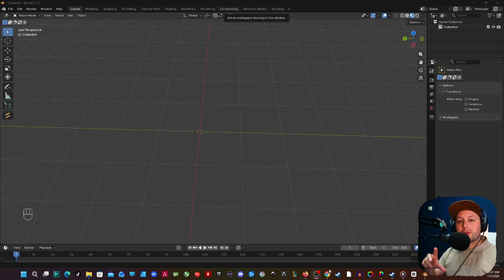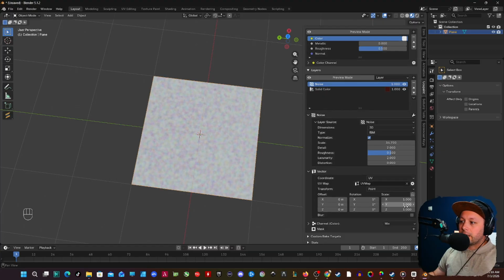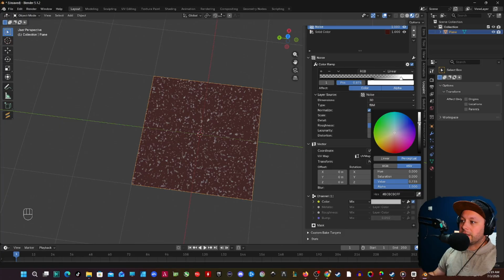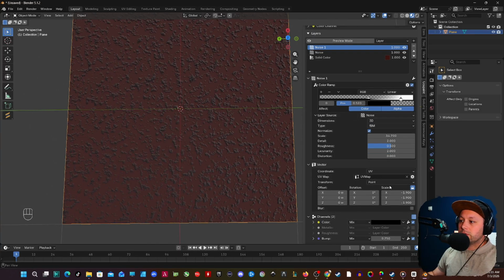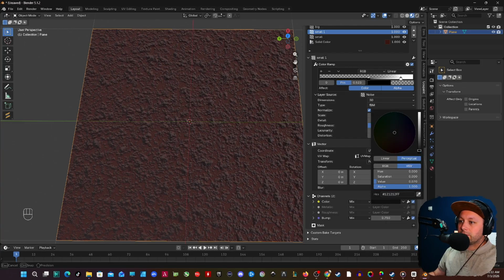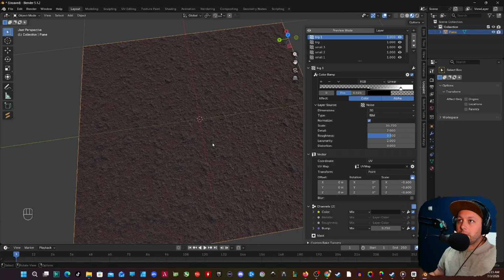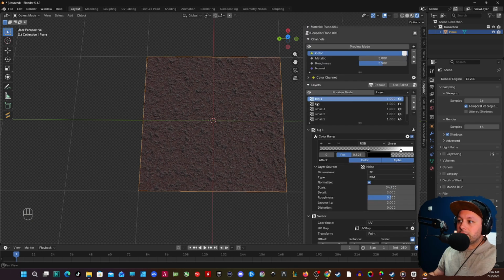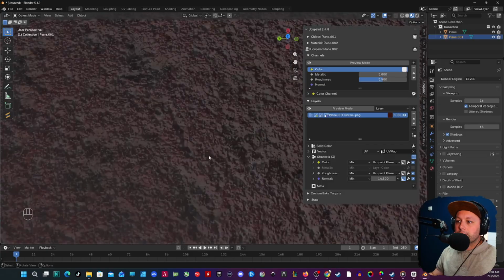Ucupaint Tutorial: Realistic Dirt in Blender (No Nodes!)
Learn how to create realistic dirt textures in Blender instantly using the powerful Ucupaint addon — no shader nodes required!

In this Blender texturing tutorial, we dive into a complete PBR workflow to create high-quality dirt and ground textures directly inside UcuPaint, without complex node setups or relying on external software like Adobe Substance Painter.

0:00 - Intro & Realistic Dirt Preview
0:09 - [B-Roll / Cinematic Showcase]
0:21 - Quick UcuPaint Node Setup
0:29 - Creating the Base Dirt Solid Color
0:51 - Adding a Noise Layer & Adjusting Scale
1:22 - Setting Up the Color Ramp
1:46 - Activating Roughness & Bump Map
2:14 - Customizing Noise Color & Enabling Bump
2:46 - Tweaking Color Ramp Settings
3:07 - Layering Noises for Realistic Procedural Dirt
6:15 - How to Bake Textures in UcuPaint
6:40 - Saving Your Baked Textures
7:02 - How to Re-Edit & Rebake Textures
7:24 - Using the Final Texture in Blender